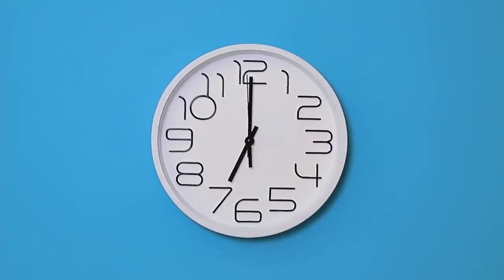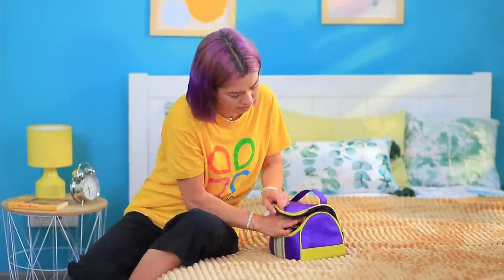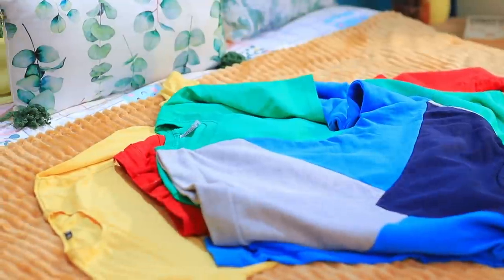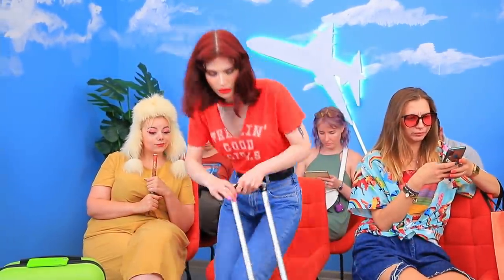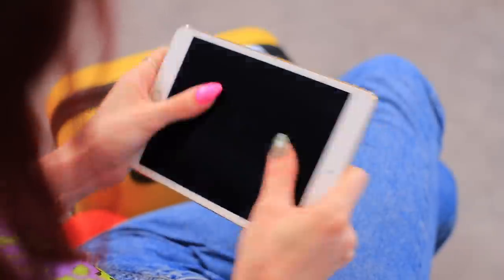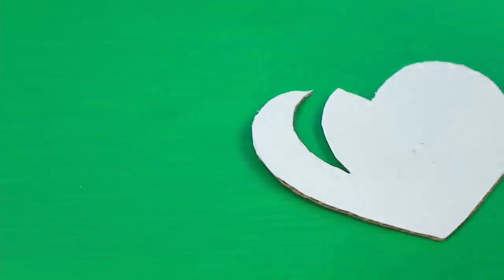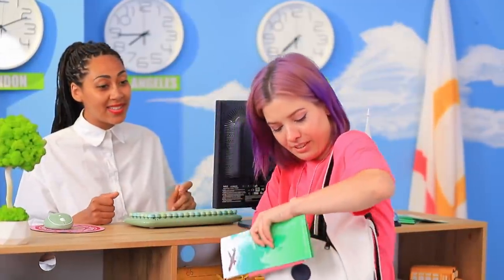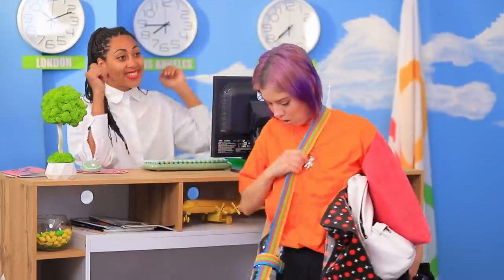15 Smart Travel Hacks to Solve All Your Troubles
Travel can have problems that can ruin your rest! But we have a couple of life hacks for any occasion!

Supplies and tools:
• T-shirt
• Fabric paints
• Elastic ribbon
• Cardboard
• Foam paper
• Utility knife blade
• Chain
• Pop It toy
• Thread
• Zipper
• Fabric
• Synthetic stuffing
• Bag handle
• Soap base
• Soap coloring
• Syringe
• Shower sponge
• Ziploc bag
• Jump rings
• Webbing ribbon
• Ribbon interfacing
• Iron
• Decorative ribbon
• Hot glue gun
• Plastic container
• Shoes